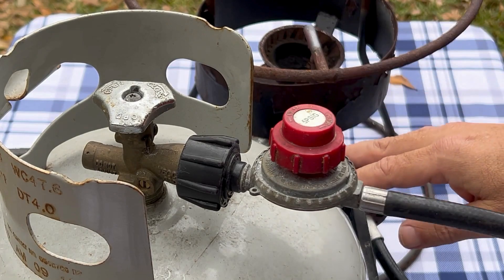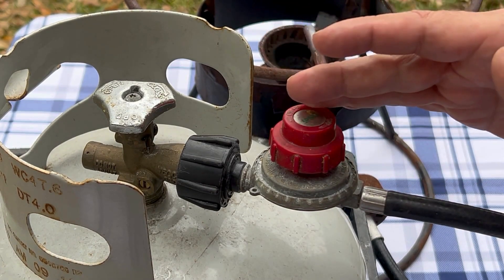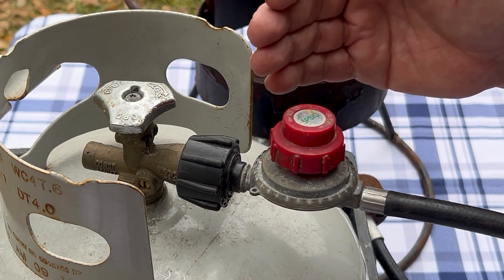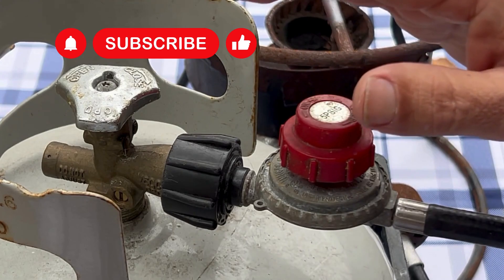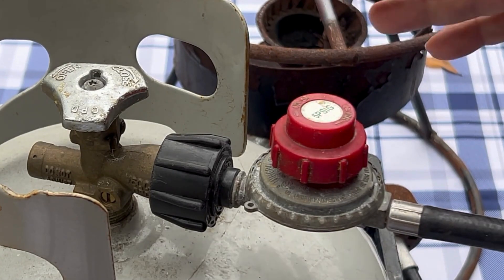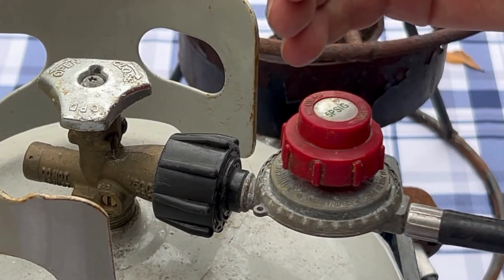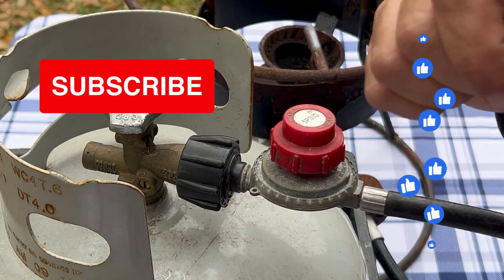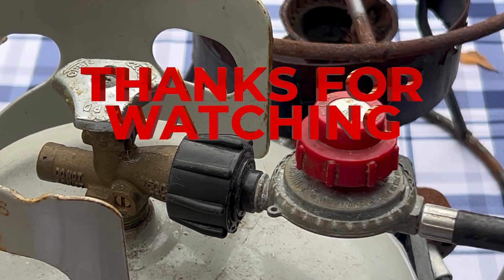Do You NEED A REGULATOR On A PROPANE Tank | Find Out!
Do you need a regulator on a propane tank for your grill, burner, or other appliance?  Find out that answer in this informational video.  Why is a regulator so important for propane devices to work properly?  This video explains how a regulator functions to control the flow of propane gas. @cookingwithcoastalcaterers

Do You Need A Regulator On A Propane Tank?
How To Turn On A Propane Tank
Regulator V Control Knob On Propane Tank
Propane Tank Smelling Like Rotten Eggs?!
How To Us Propane Tanks For Beginners
Propane Gas Not Flowing?  Check The Safety Valve
What Is The Overfill Prevention Device
How To Light A Turkey Fryer
What Happens Is Disconnect From A Tank Still On!
Where Is The Collar On A Propane Tank
How to Fix A Stuck Shutoff Valve On Tank
How To Open The Bleeder Valve On A Propane Tank

Also covered in this video:
Propane tank regulator
Propane tank safety
Do you need a propane regulator
Propane gas regulator
Propane tank usage
Propane tank maintenance
Propane tank tips
How to use propane tank
Propane regulator necessity
Propane regulator importance
Propane tank equipment
Propane regulator function
Why use a propane regulator
Propane tank pressure control
Regulator for propane tank
Outdoor propane tank regulator

0:00 Do You Need A Regulator On A Propane Tank
0:11 Where Is The Regulator
0:28 How Does The Regulator Work
0:42 Why You Need A Regulator
1:40 Outro